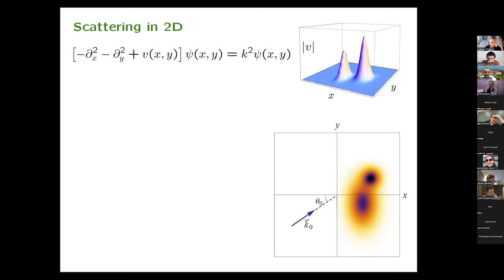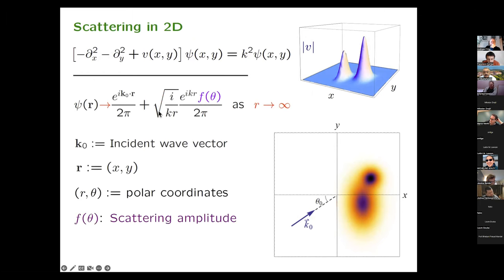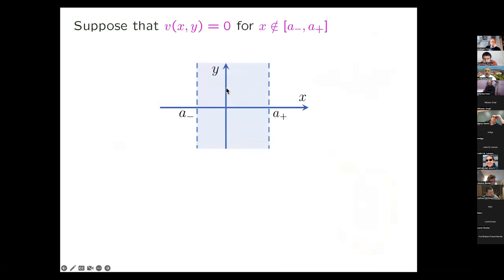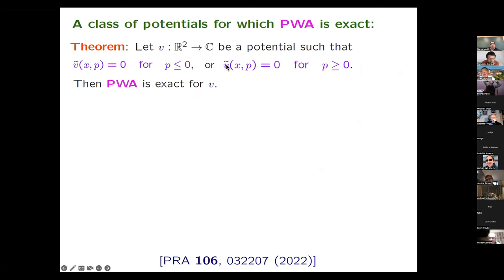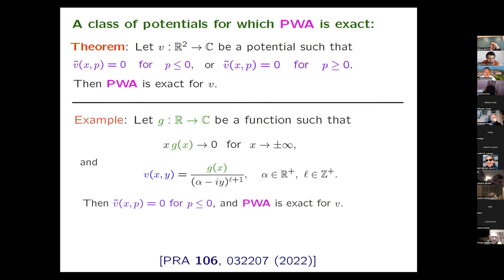Ali Mostafazadeh, 01/12/2022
Propagating-wave approximation